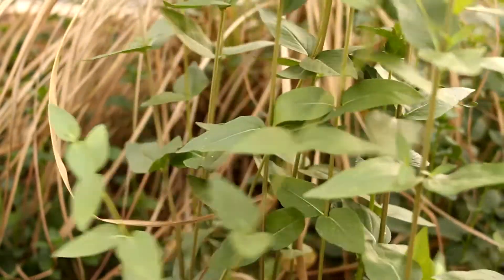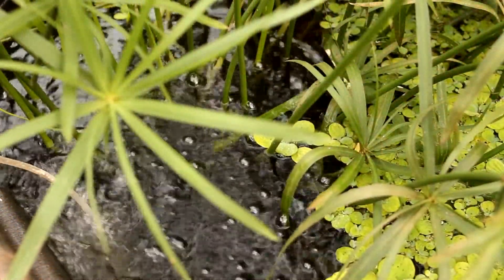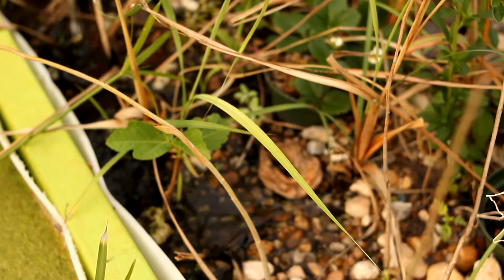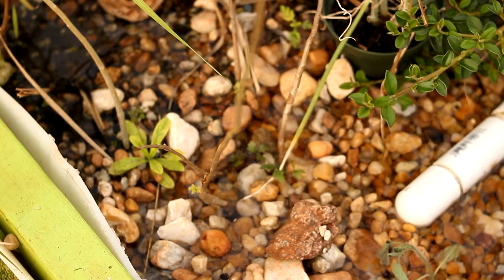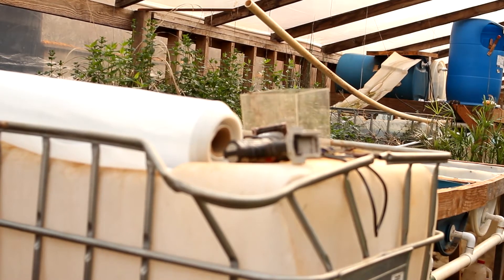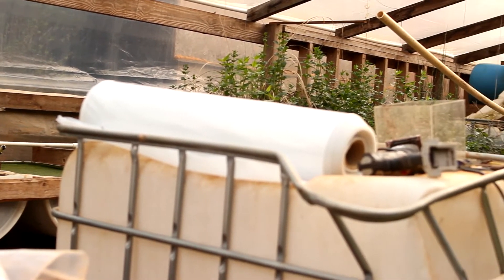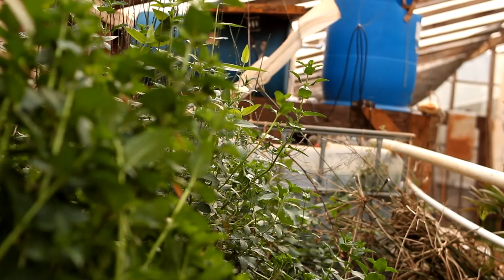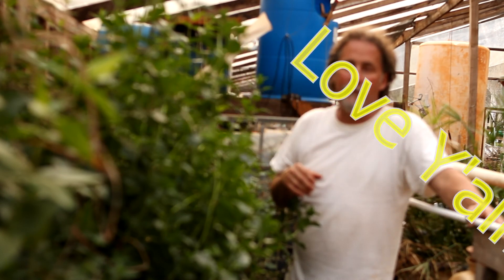Aquaponics Walk Threw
Aquaponics Walk Threw, Today I was working in the greenhouse and I love working around the Aquaponics I decided to give y'all a little tour. I'm making my system all together a 100ft long OFF the same pump. A 60 watt pump will be moving 2500 gallons of water. If it works it will be quite the feet.